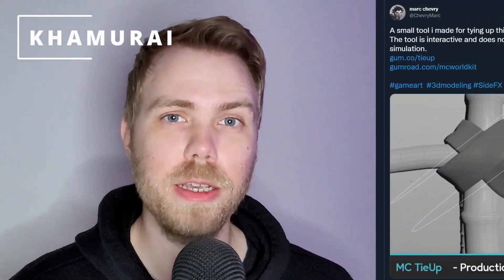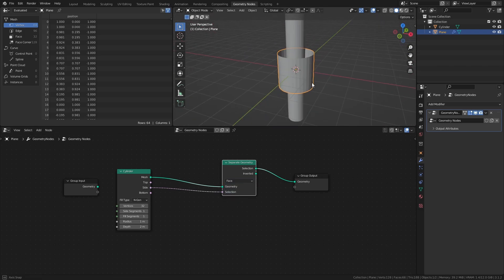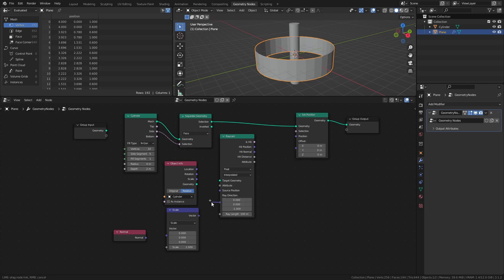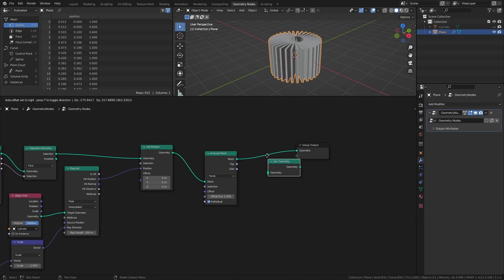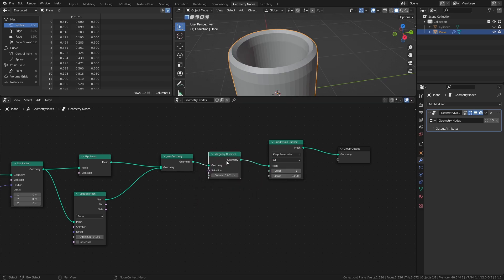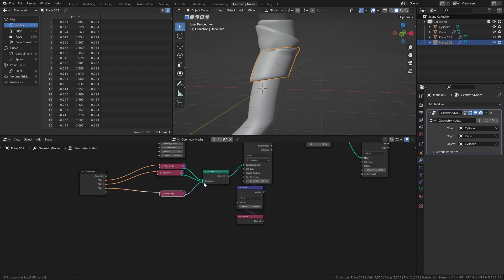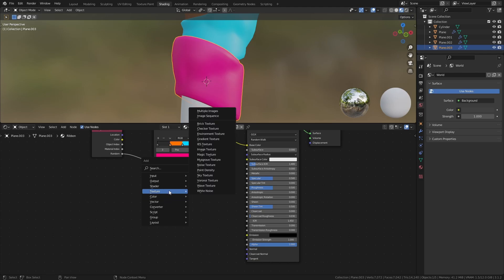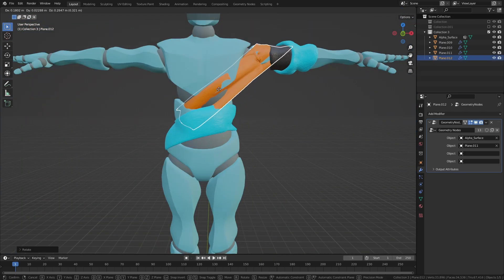Self-Wrapping Ribbons with Geometry Nodes | Blender 3.1 Tutorial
Self-wrapping ribbons, the thing you didn't know you wanted yet here it is

00:00 - Intro
00:18 - Setting up the basic scene
00:35 - Making the base for the ribbon
01:20 - Wrap the ribbon
02:41 - Turn the ring into a ribbon
04:13 - Multiple ribbons
05:01 - Random color material
06:26 - Some caveats
07:10 - Patreon shoutout

- aimless x soho – Every Second

- Dr. Dundiff x Allem Iversom – Pale Moon